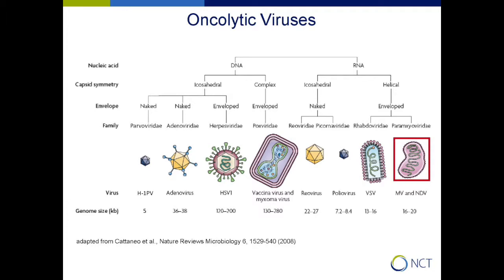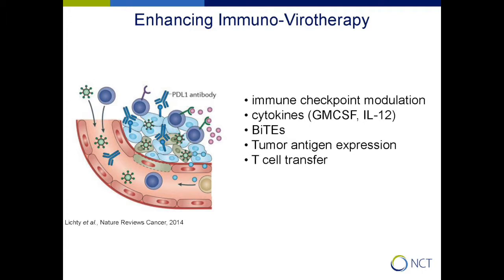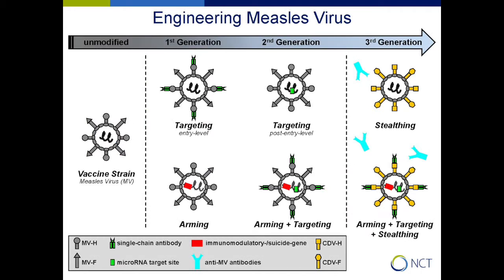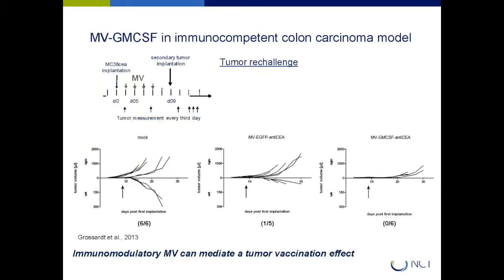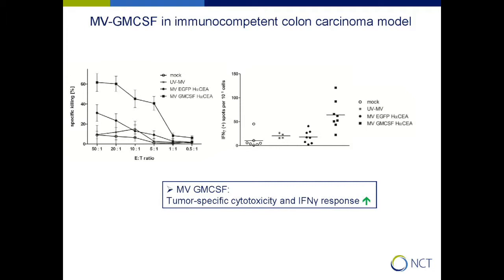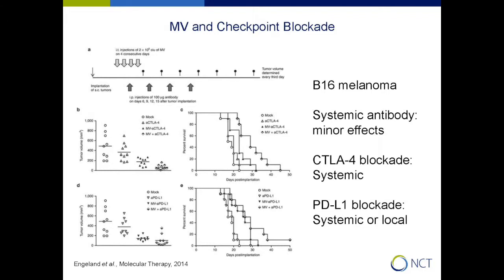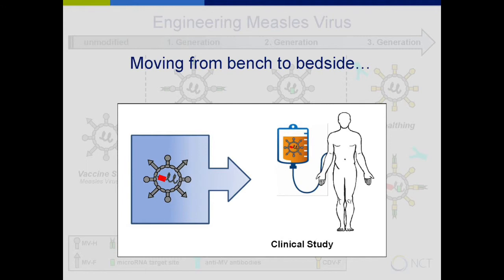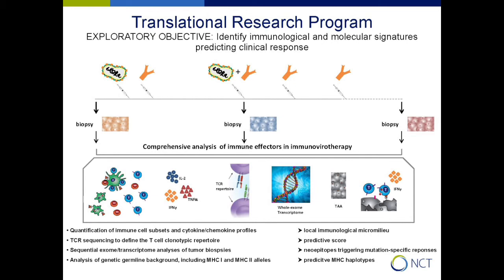Christine Engeland 131016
Oncolytic measles virus for cancer immunotherapy

Devenir des recombinants du virus de la rougeole infectant les cellules cancéreuses. Nouvelles perspectives d'immunothérapies